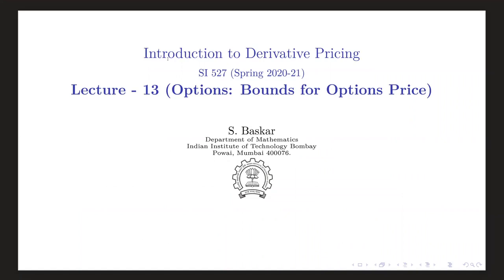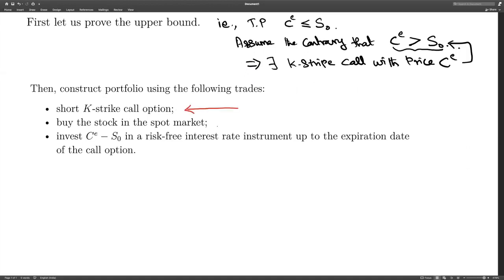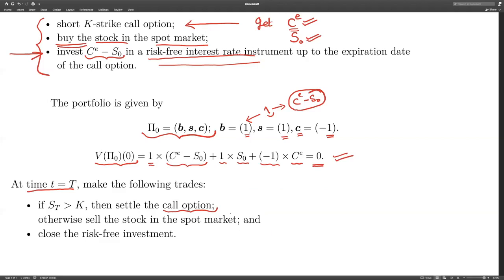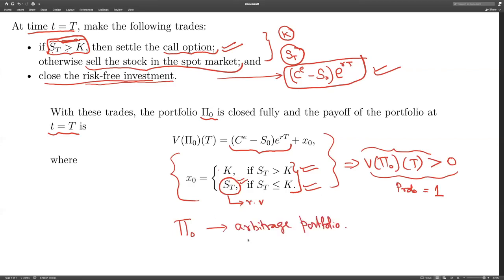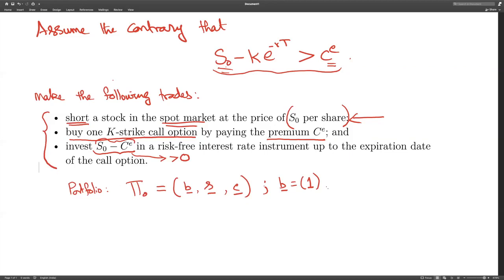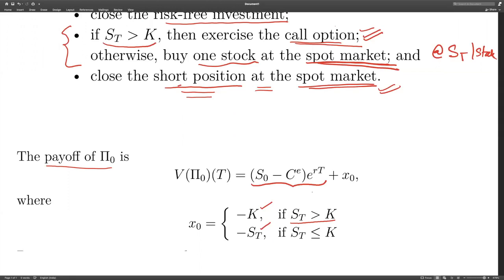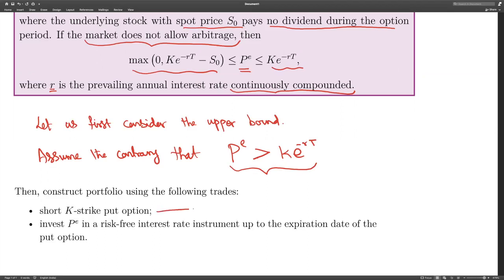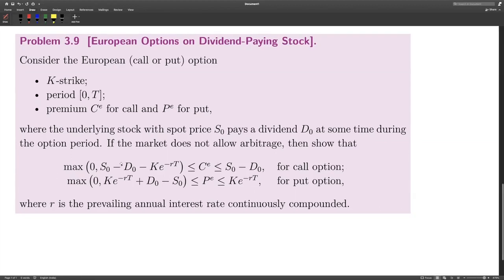Lecture12-2: Options (Bounds for Premium: European options)